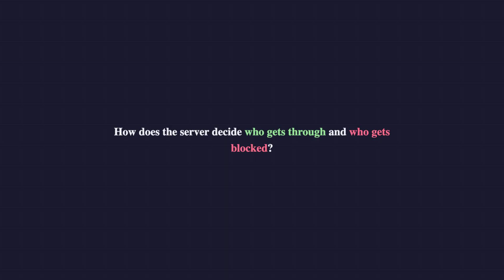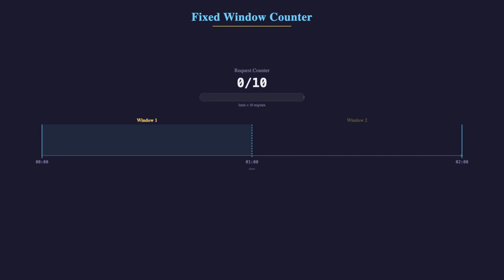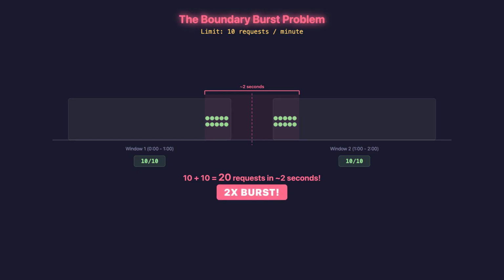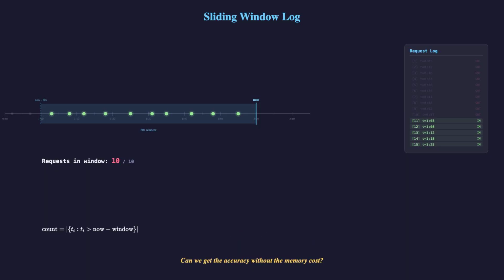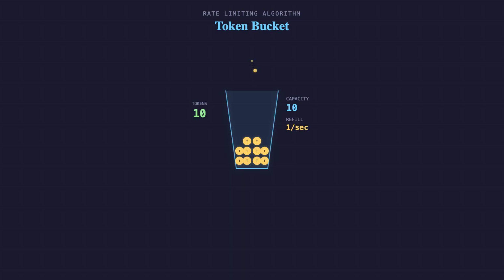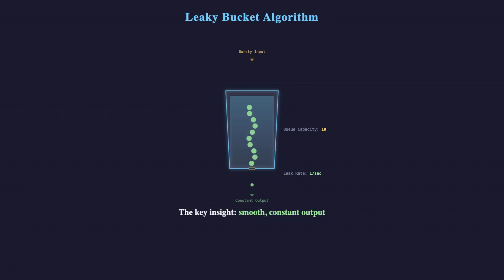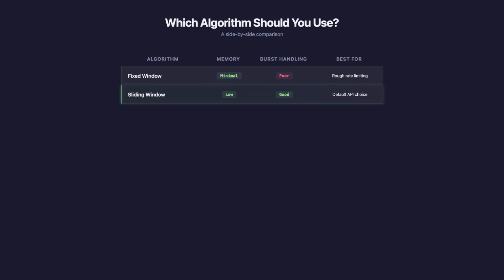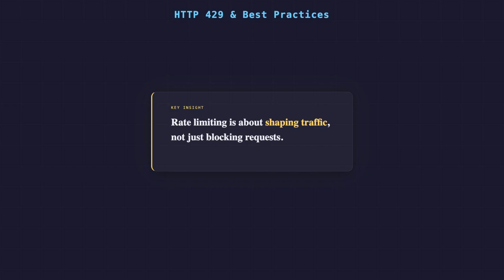How Rate Limiting Actually Works — Token Buckets, Sliding Windows, and Leaky Buckets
Ever wondered what happens behind that HTTP 429 error? In this video, we break down exactly how rate limiting algorithms work under the hood.

We start with the simplest approach — the fixed window counter — and show why it fails at window boundaries. Then we progressively build up to more sophisticated solutions: the sliding window log, the sliding window counter, and finally the two most important algorithms in production systems: the token bucket and the leaky bucket.

By the end, you'll understand:
• Why rate limiting exists (protection, fairness, cost control)
• How fixed window counters work and their boundary burst problem
• How sliding window approaches fix the burst problem
• How the token bucket algorithm allows controlled bursts
• How the leaky bucket algorithm smooths traffic
• Which algorithm to use for different scenarios
• What HTTP 429 headers mean and best practices for handling them

This is essential knowledge for system design interviews, backend engineering, and anyone building APIs.